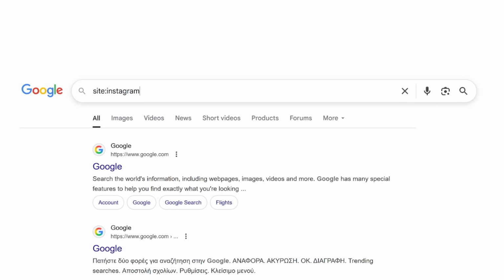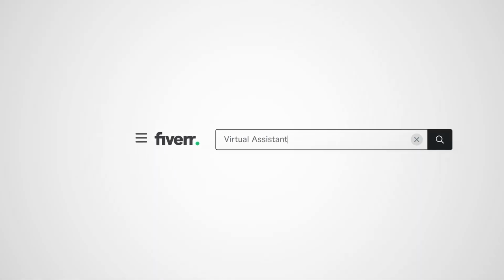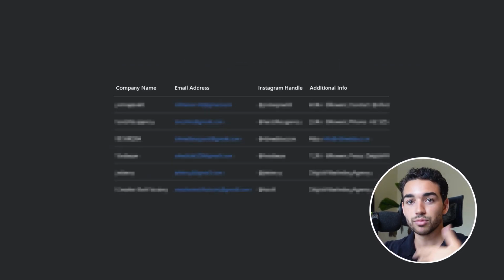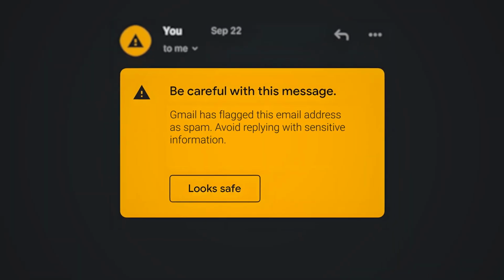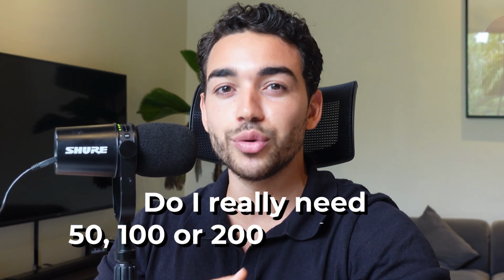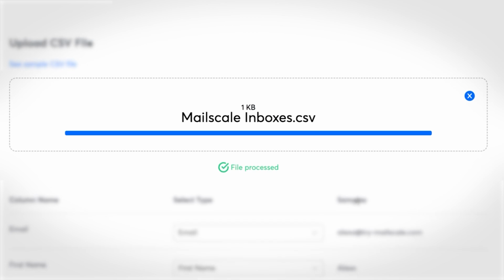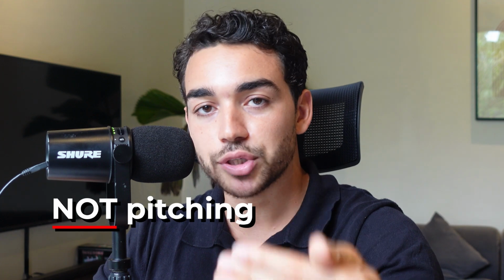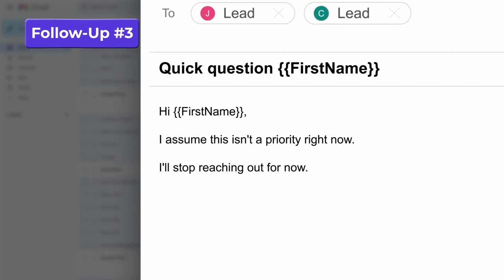How To Get Unlimited Free Leads With Deepseek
Google prompt: site:instagram.com "your niche" @gmail OR @yahoo OR @outlook.com

Format it so I can easily copy and paste into a spreadsheet.